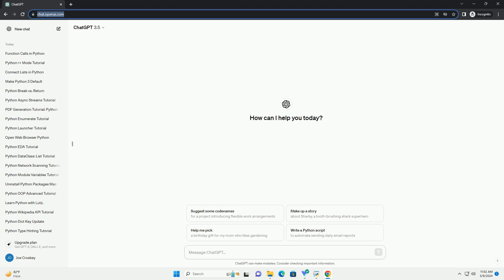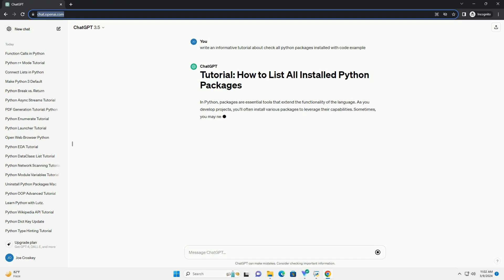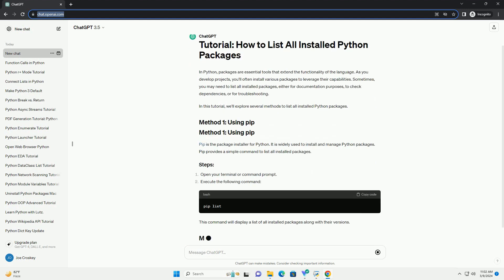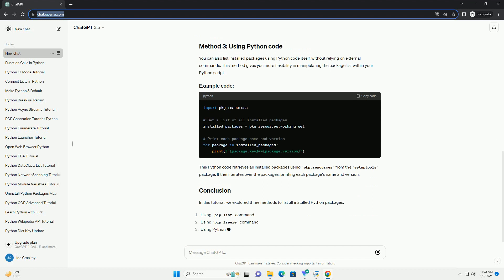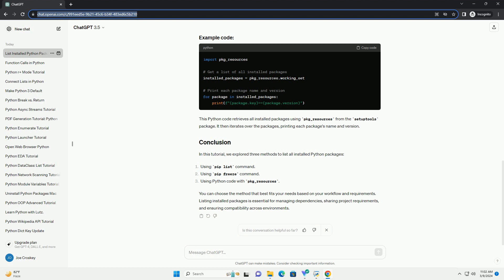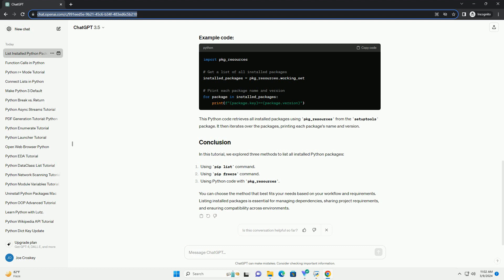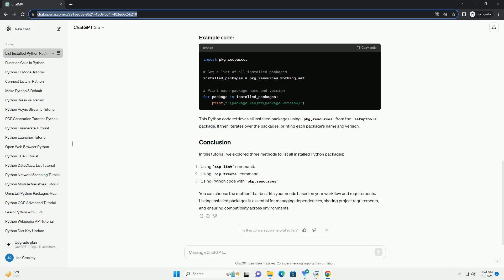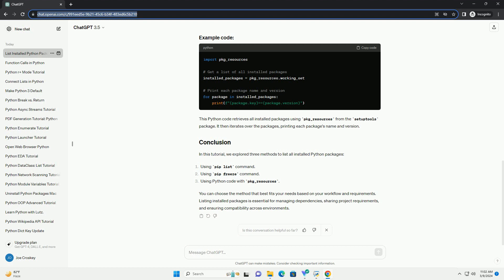check all python packages installed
in python, packages are essential tools that extend the functionality of the language. as you develop projects, you'll often install various packages to leverage their capabilities. sometimes, you may need to list all installed packages, either for documentation purposes, to check dependencies, or for troubleshooting.
in this tutorial, we'll explore several methods to list all installed python packages.
pip is the package installer for python. it is widely used to install and manage python packages. pip provides a simple command to list all installed packages.
this command will display a list of all installed packages along with their versions.
another common method to list installed packages is by using pip freeze. this command provides a complete list of installed packages along with their version numbers in a format suitable for requirements.txt file.
this will output a list of installed packages and their versions.
you can also list installed packages using python code itself, without relying on external commands. this method gives you more flexibility in manipulating the package list within your python script.
this python code retrieves all installed packages using pkg_resources from the setuptools package. it then iterates over the packages, printing each package's name and version.
in this tutorial, we explored three methods to list all installed python packages:
you can choose the method that best fits your needs based on your workflow and requirements. listing installed packages is essential for managing dependencies, sharing project requirements, and ensuring compatibility across environments.